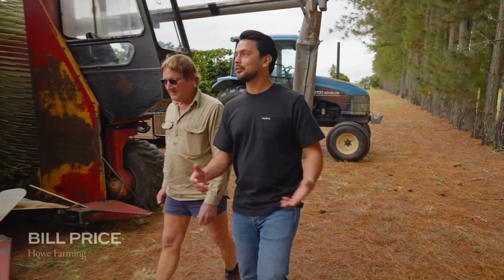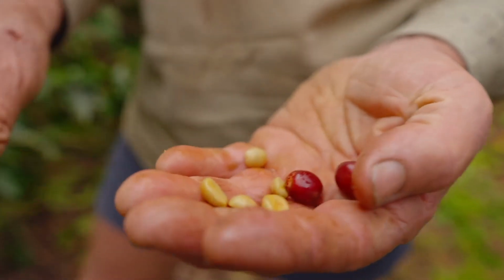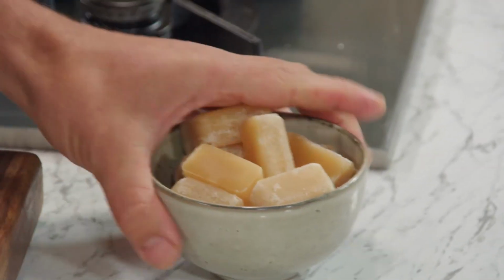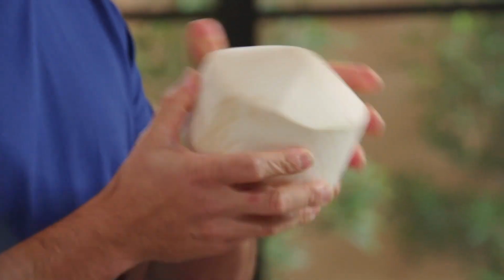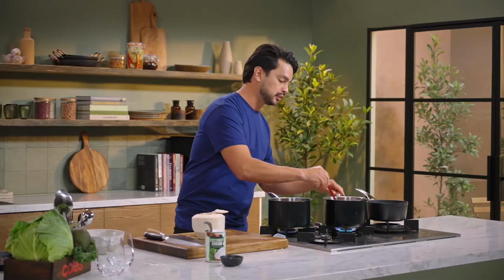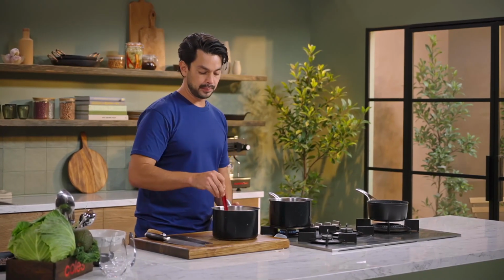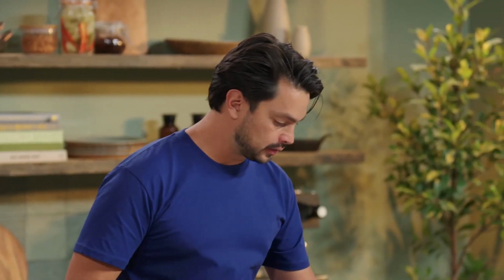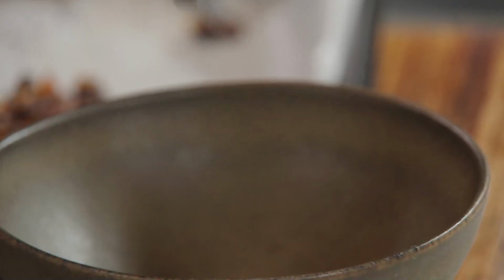Ep 30 - Howe Farming - Affogato With Crunchy Palm Sugar Coffee Beans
Louis visits North Queensland coffee plantation, Howe Farming to learn about their Coffee With Altitude Arabica variety, and where the coffee gets its flavour from.